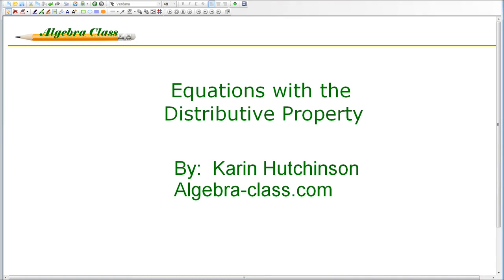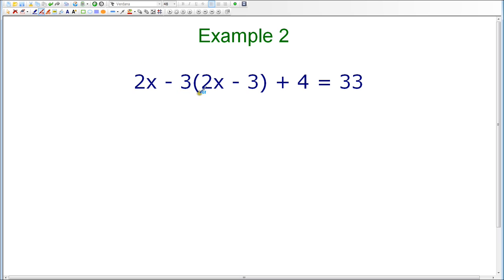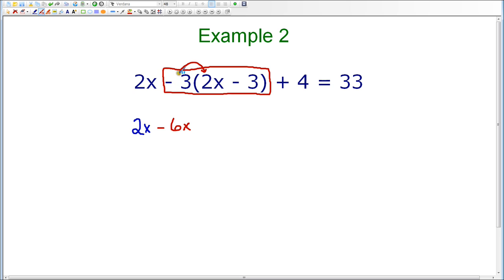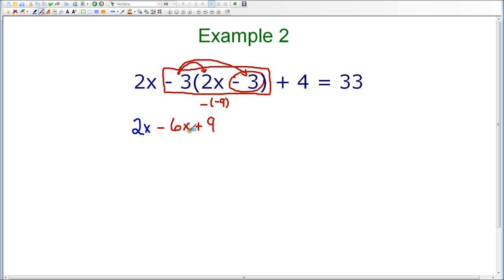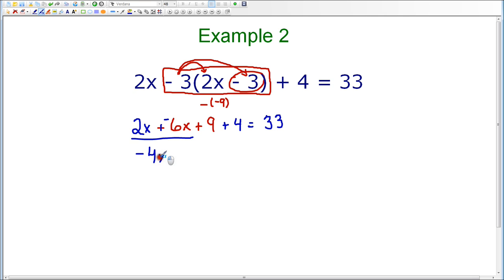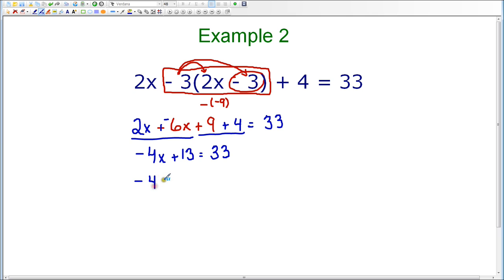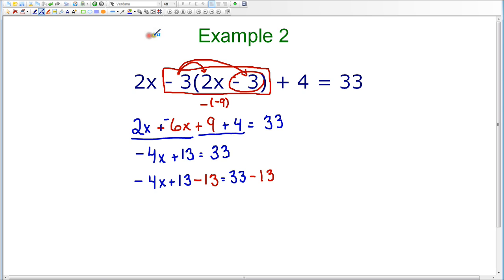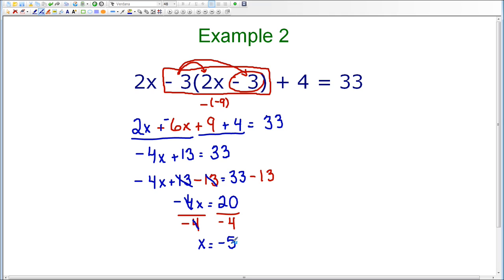Distributive Property Equations - Example 2